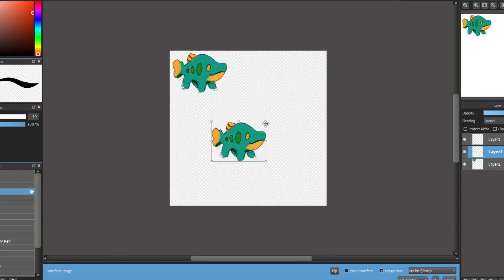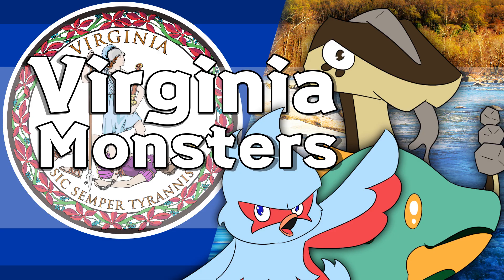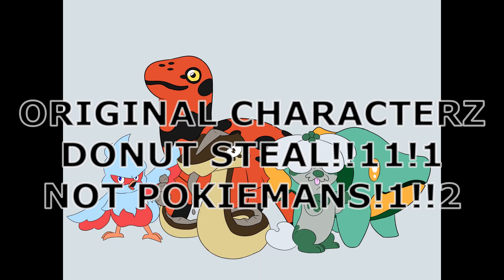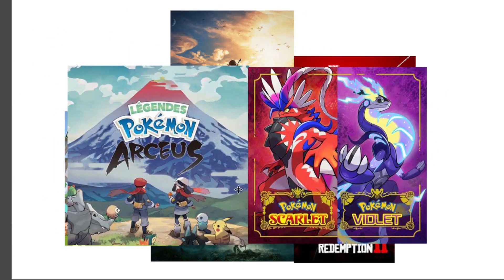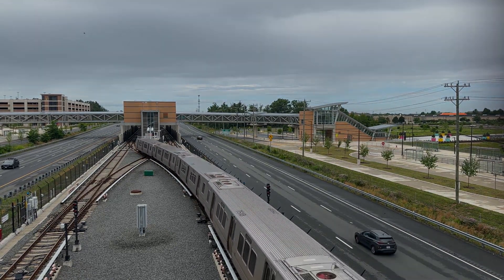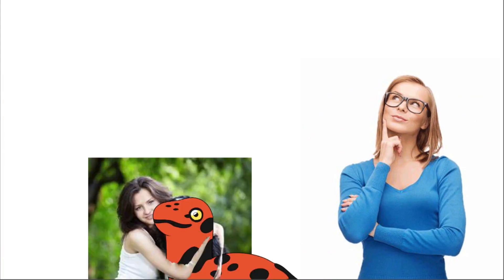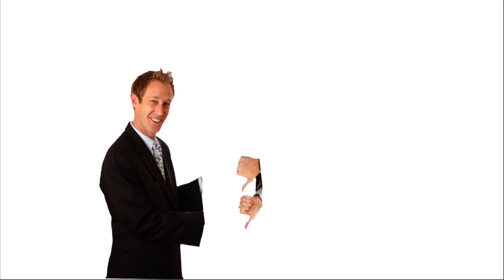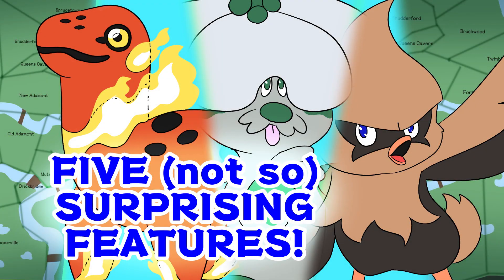Five Surprising (or not) Features for My Monster Collector Game!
The dog at the end is fine. She has allergies and likes to cough and sneeze on my bed. yay me.